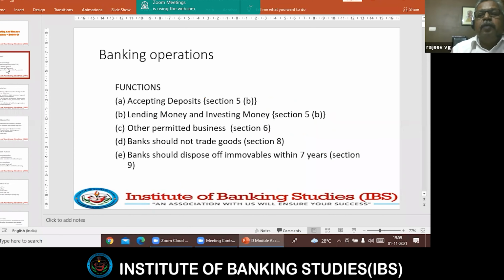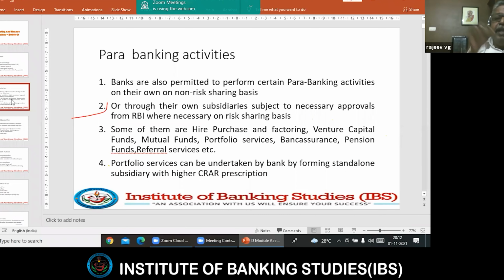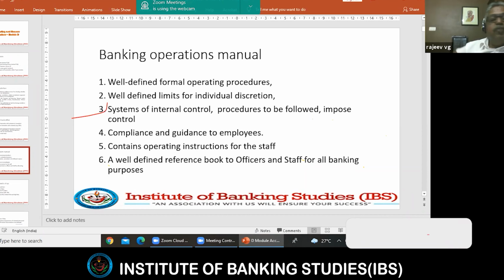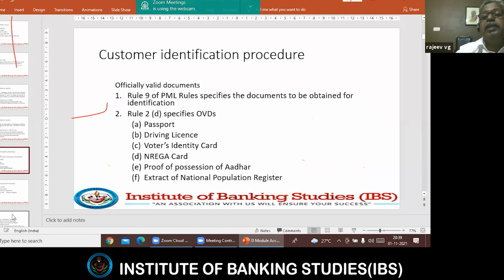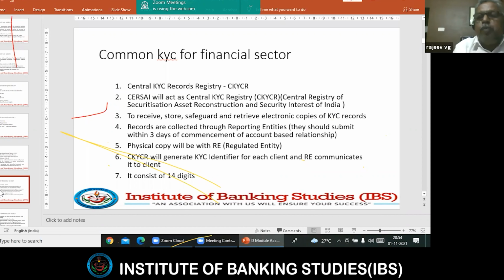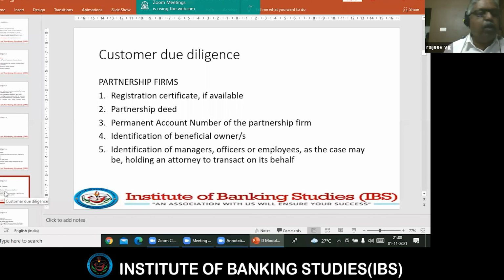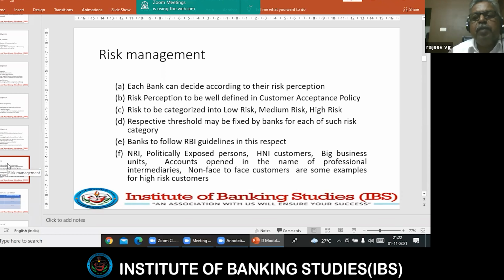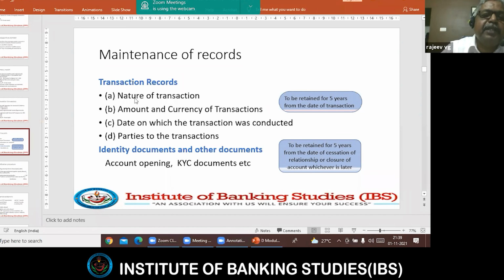JAIIB Accountancy Module D